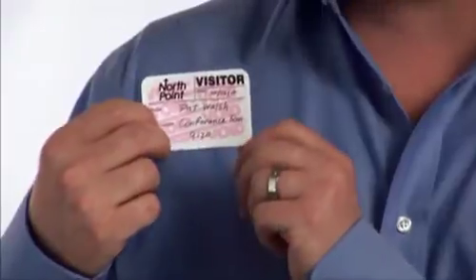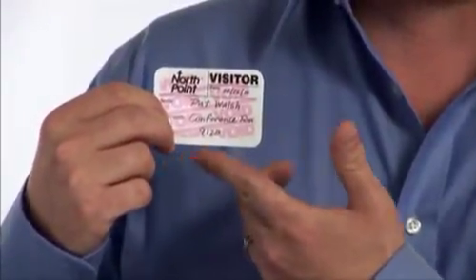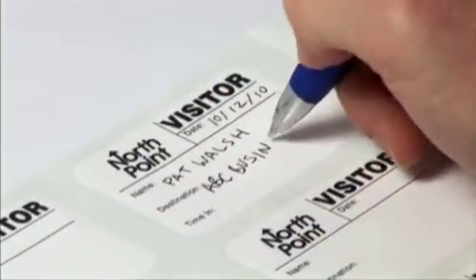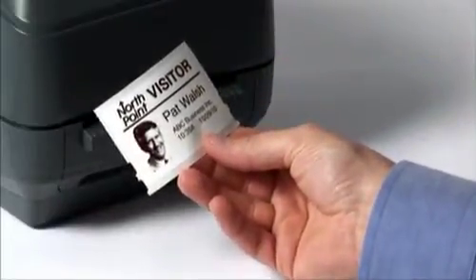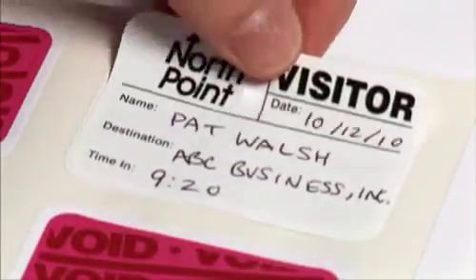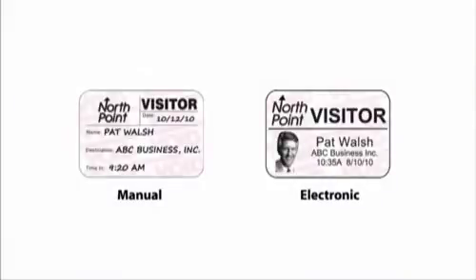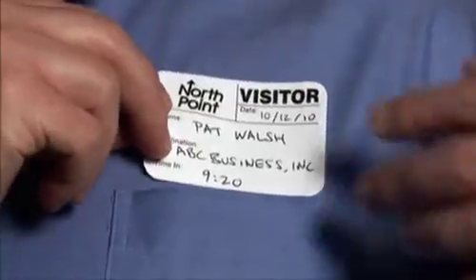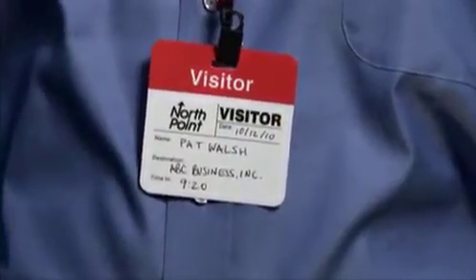Full Expiring Visitor Pass Video